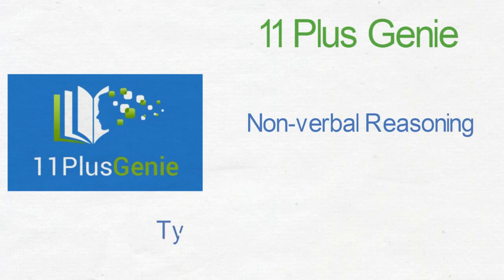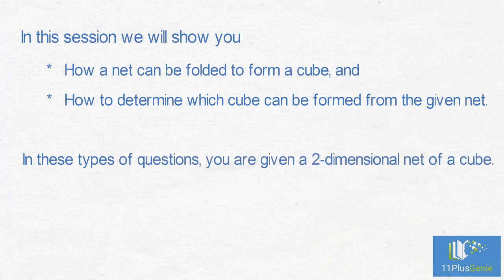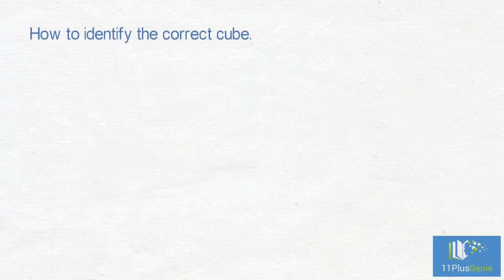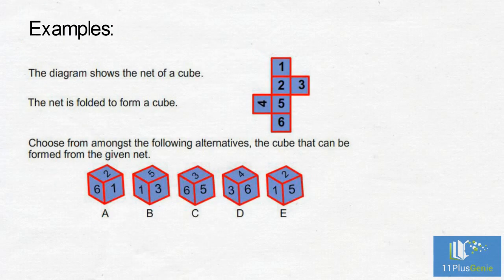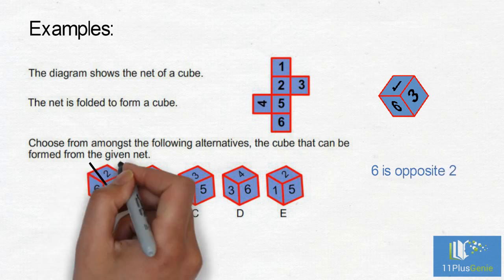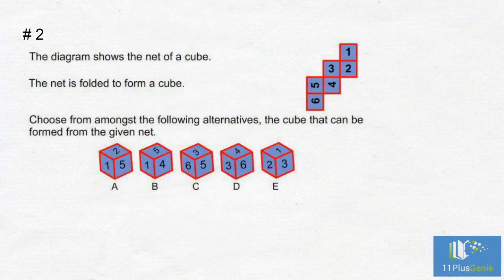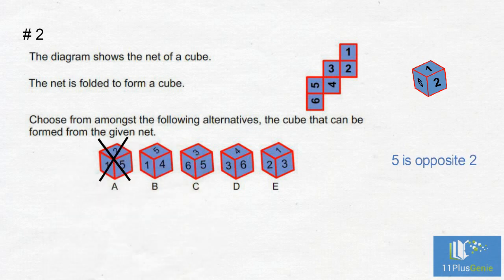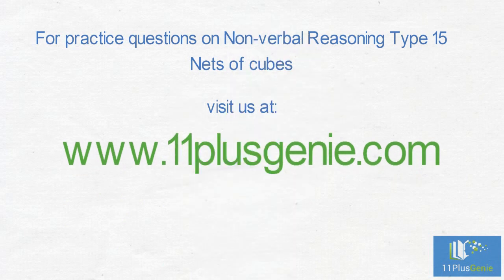11 Plus Genie Non-verbal Reasoning – NVR Type 15: Nets of cubes (Part 2)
In this video we show you how to identify the correct dice when folding a net into a cube. The nets have numbers on their faces.